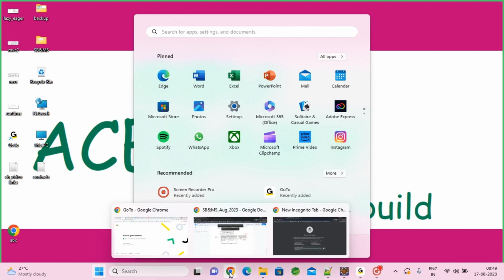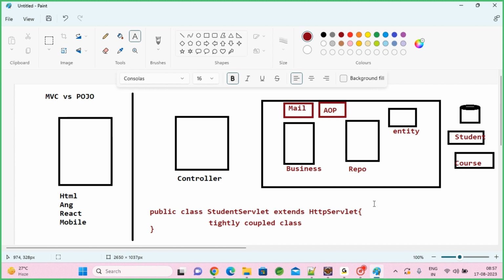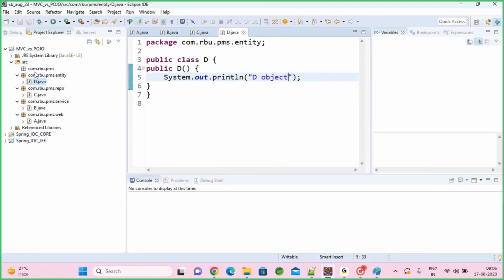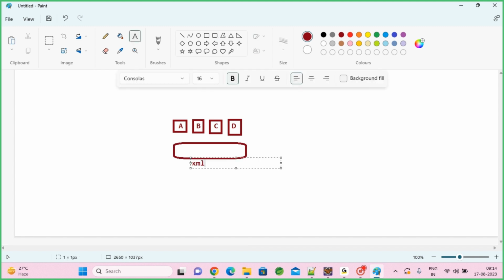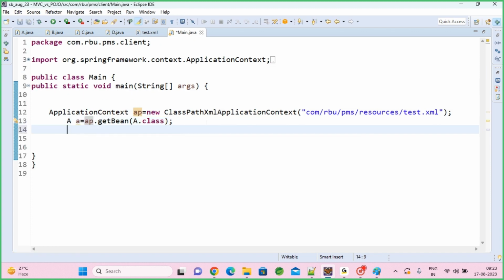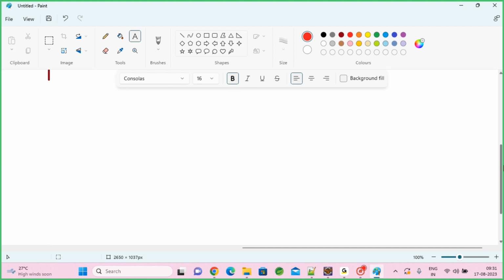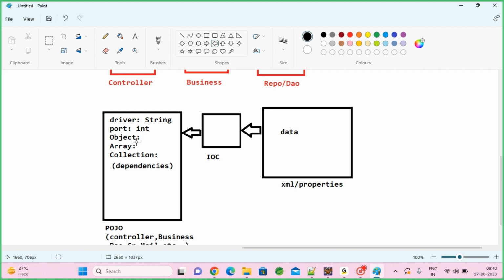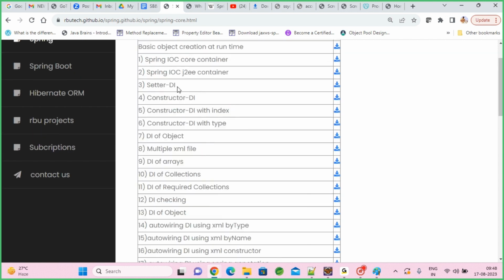Spring Boot & Microservices Session 3